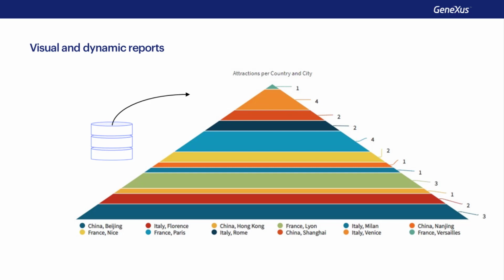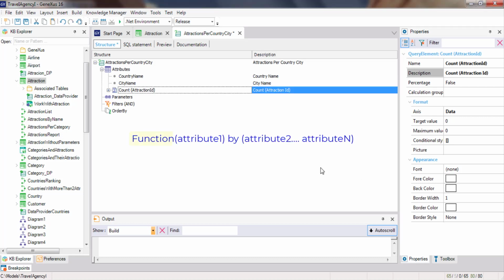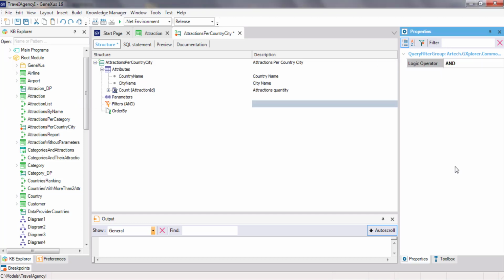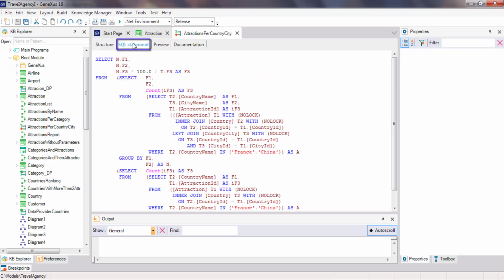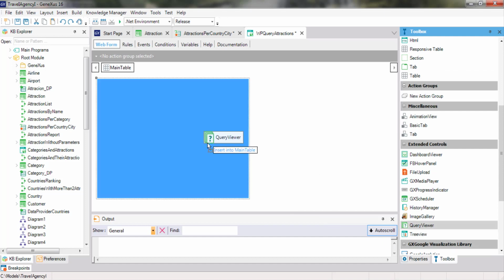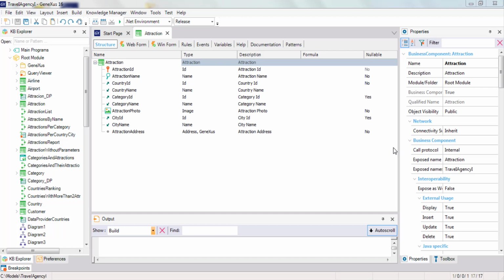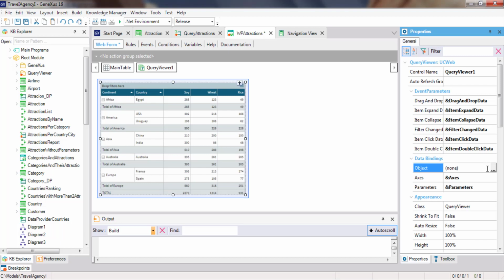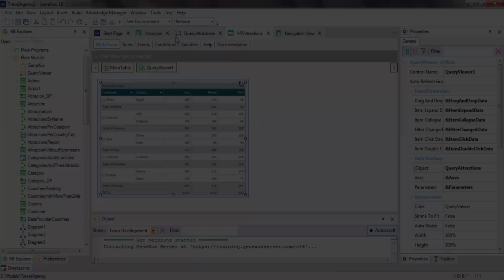Dynamic queries. Query object and Query Viewer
Introduction of the Query object and its structure and main concepts. Step by step explanation on the building of a couple of queries viewed in runtime through graphs in web panels.